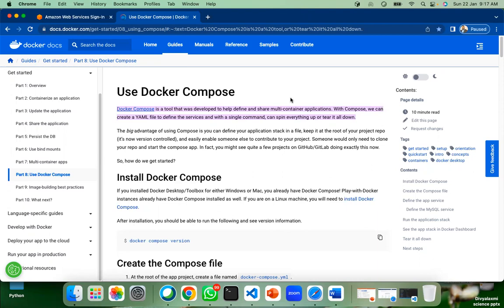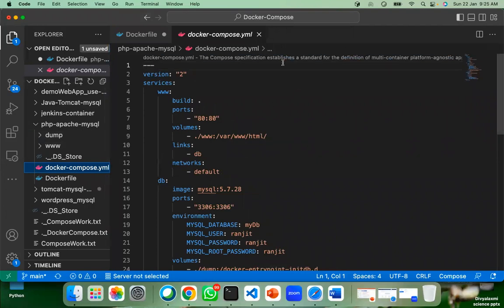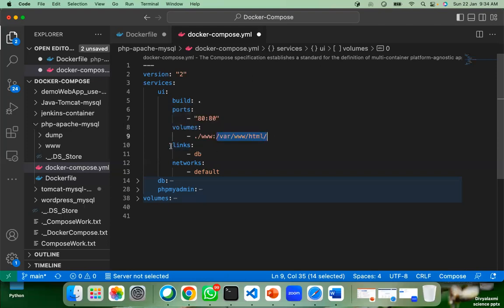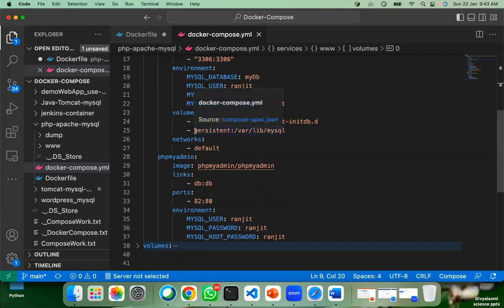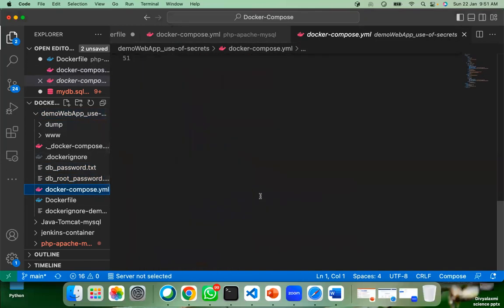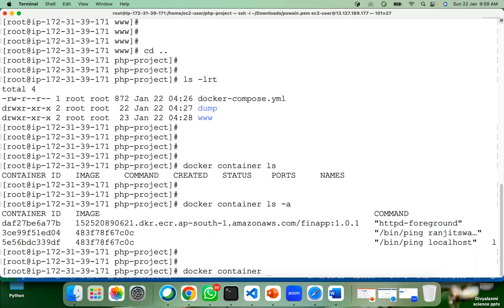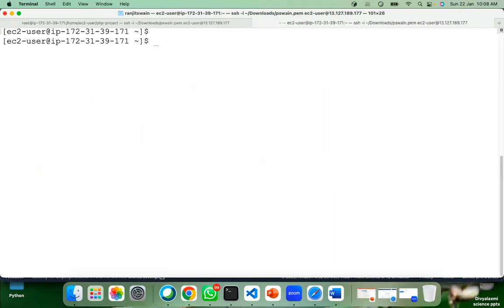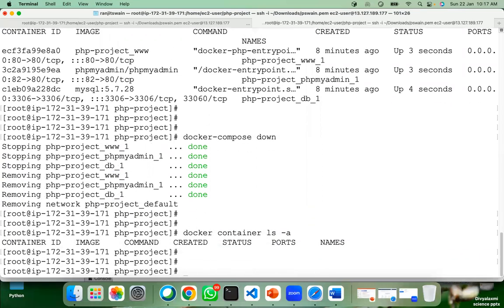Docker Session 5 | Docker Compose Installation and Overview | Docker compose project